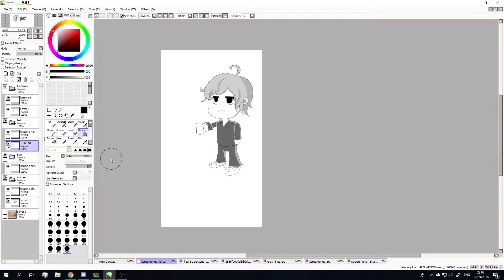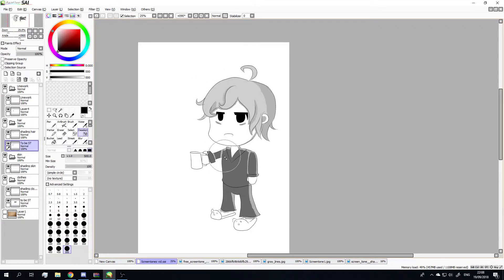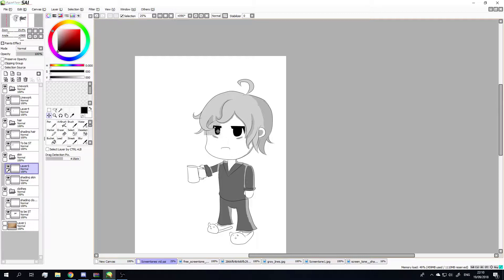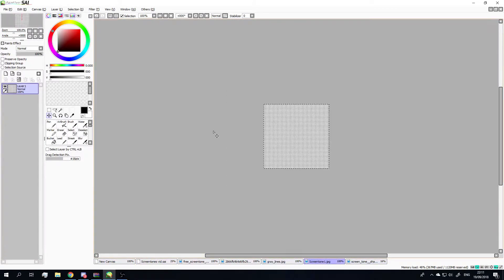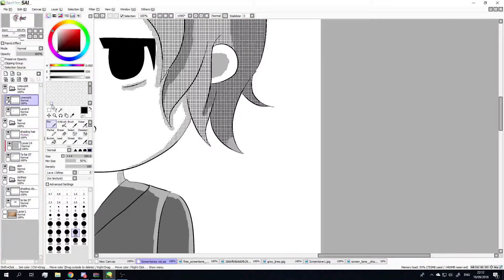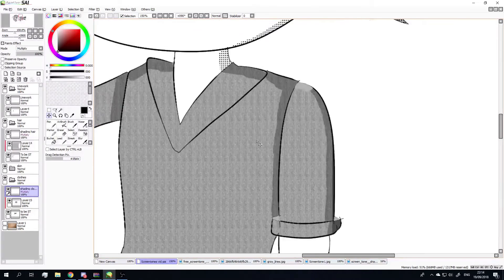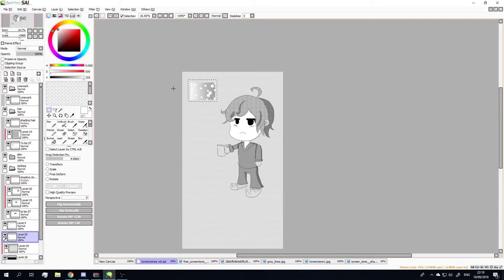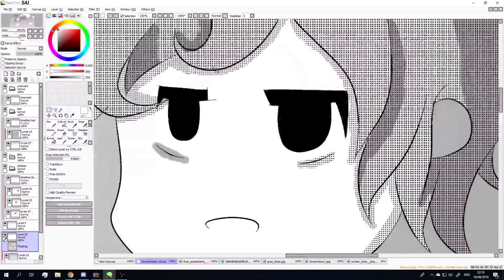Paint tool Sai. Using screentones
Today i give you guys a short explanation on how to use screentones in paint tool sai. mind you that i'm not fully awake, please cut me some slack.
on a side note, if you get a background screentone, you can make your character stand out more by removing a little bit of the screentone around your character